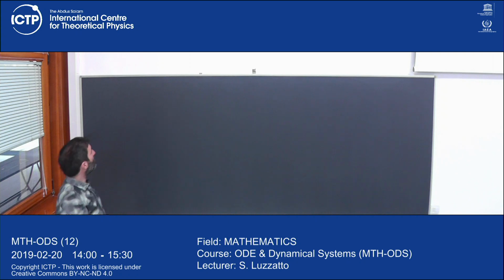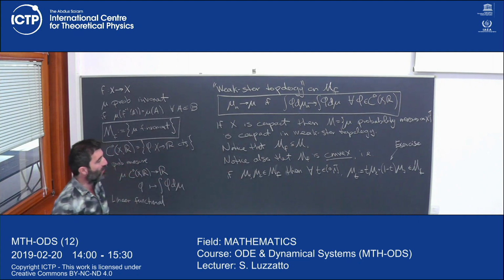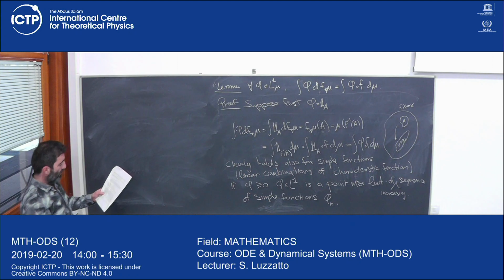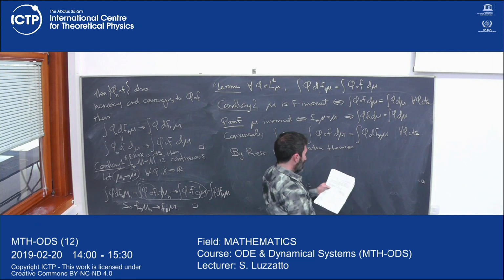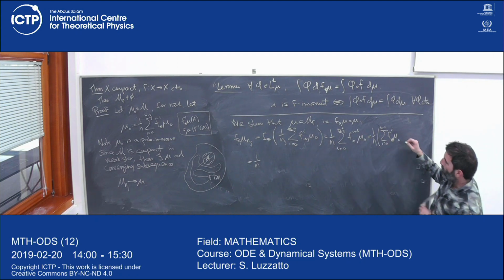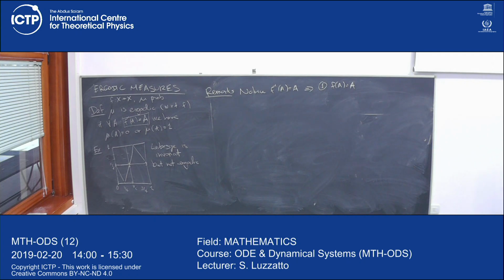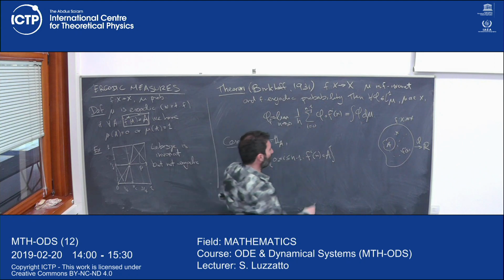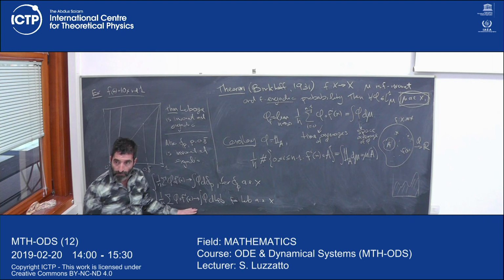ODE & Dynamical Systems (MTH-ODS) Lecture 12